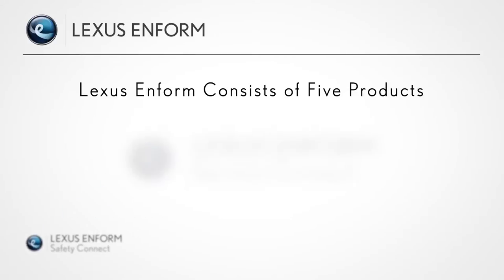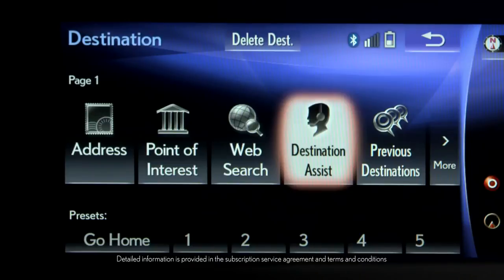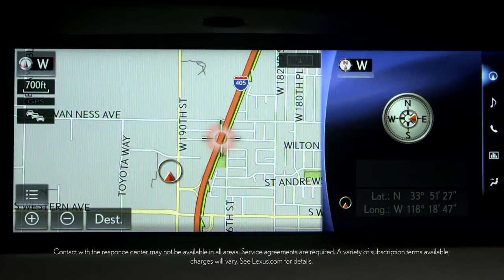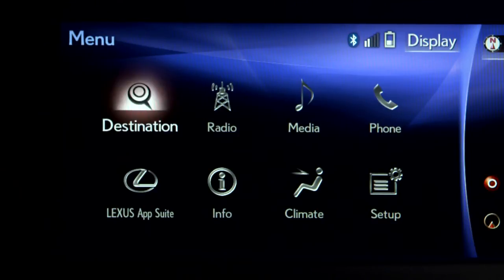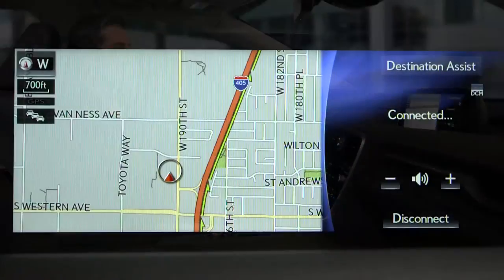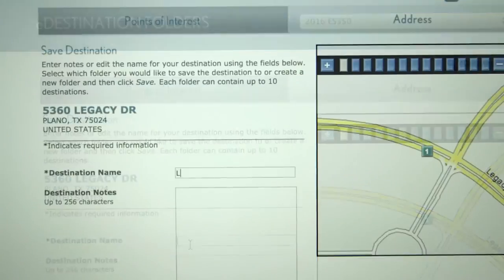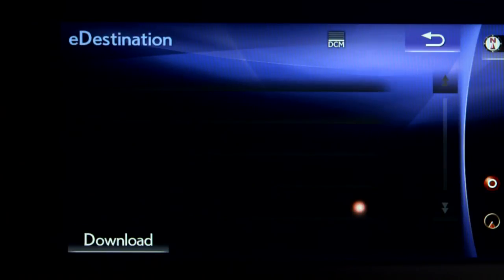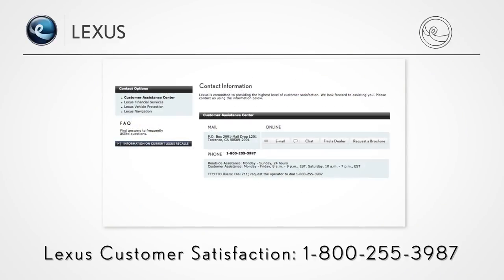2016 Lexus Enform Destination (Gen 9)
2016 Lexus Enform Destination CY15 LTV2.0